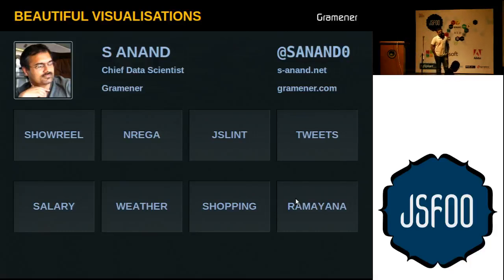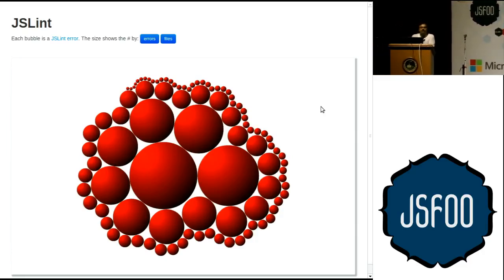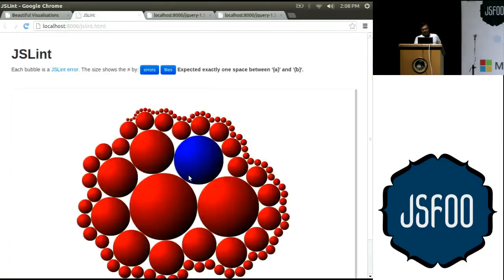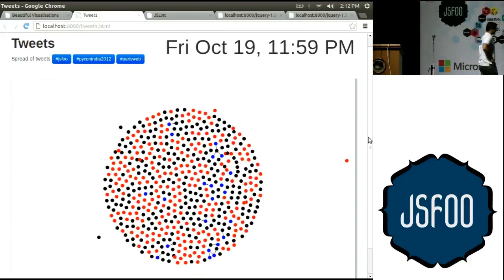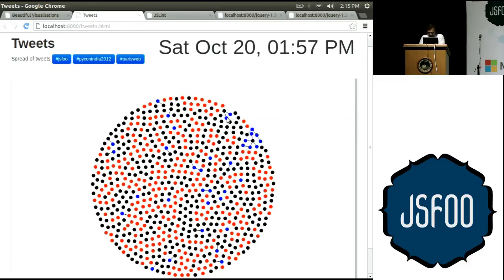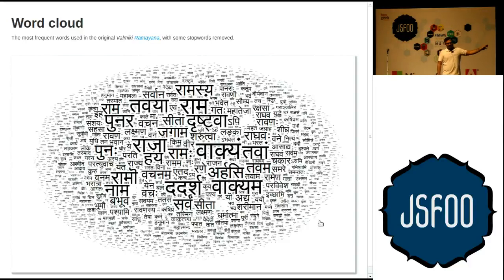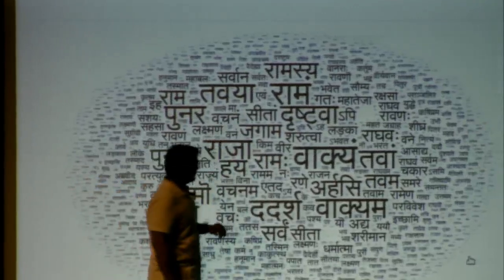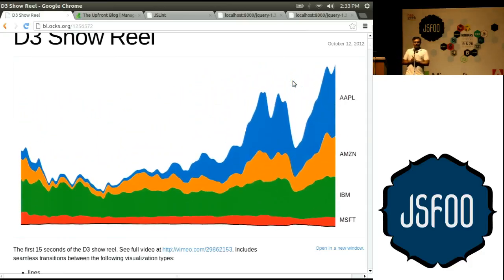Anand S - Beautiful visualizations with d3.js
"D3.js is a JavaScript library for manipulating documents based on data. D3 helps you bring data to life using HTML, SVG and CSS."
This workshop will walk through the concepts of creating visualisations with D3 and dive into specific examples that you'll be working on.

This talk was recorded at JSFoo 2012, a JavaScript conference by HasGeek.